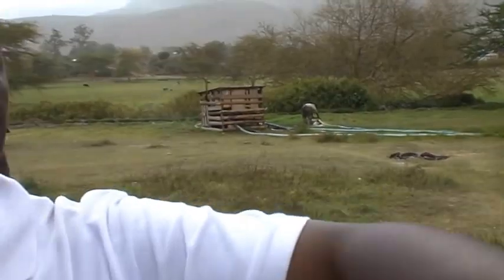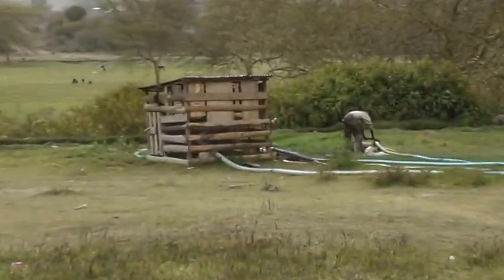Revocatus Machunda, The Nelson Mandela Institute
During a field visit, M Revocatus Machunda explains the fluoride problem in the region, november 2016